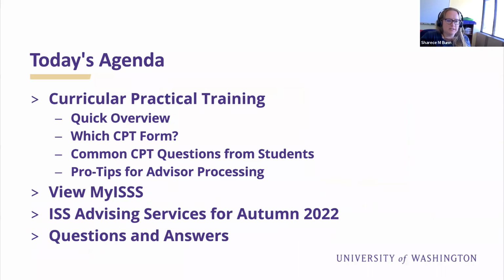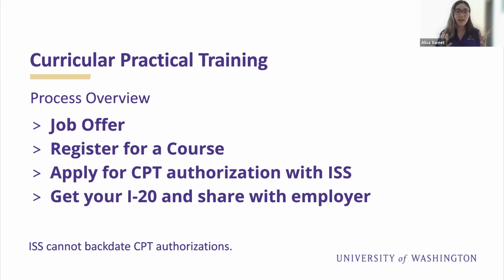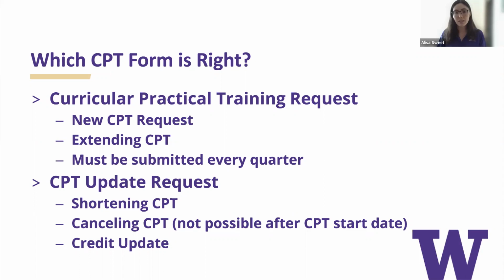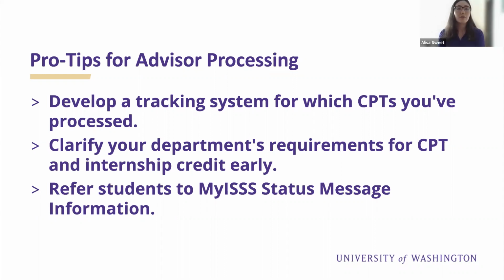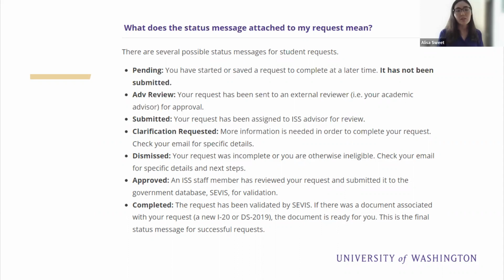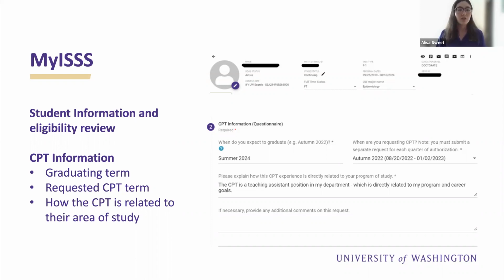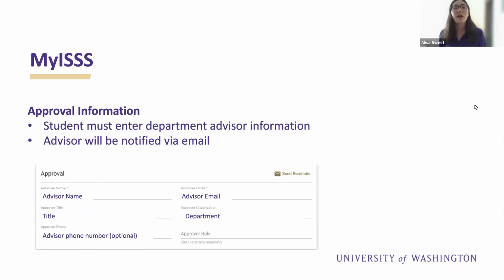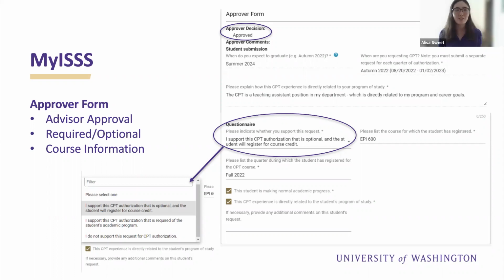ISS Information Session for Campus Partners (09/08/2022)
During this ISS Information Session for Campus Partners, Alisa Sweet and Sharece M. Bunn shared information with campus partners about Curricular Practical Training and ISS services during autumn quarter 2022. The two ISS staff members also answered questions from the attendees at the end of the session.